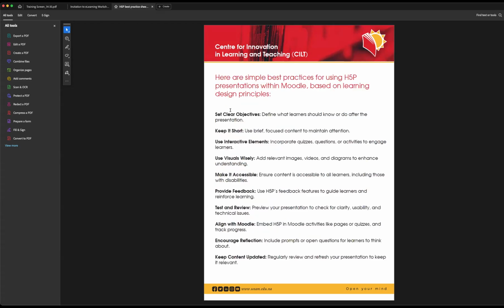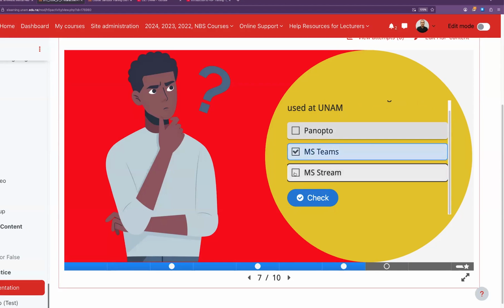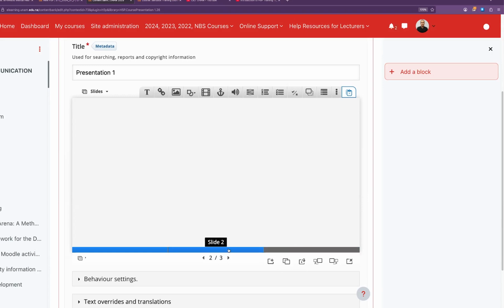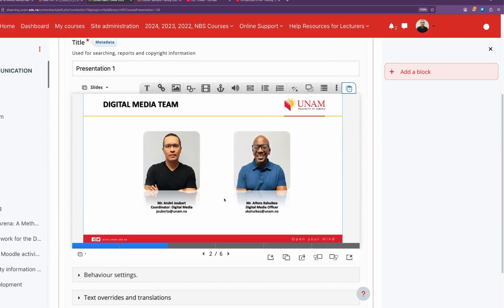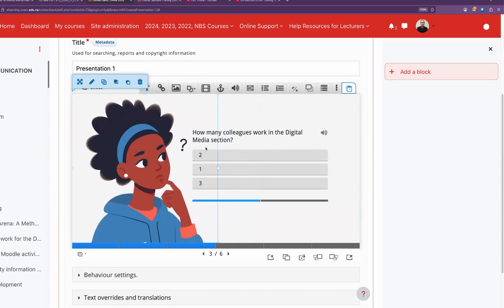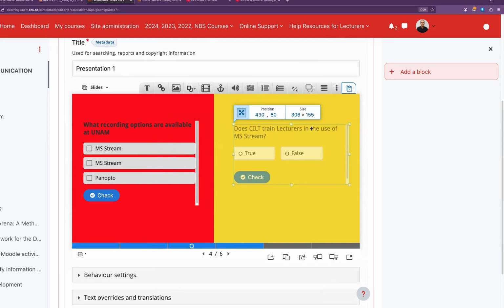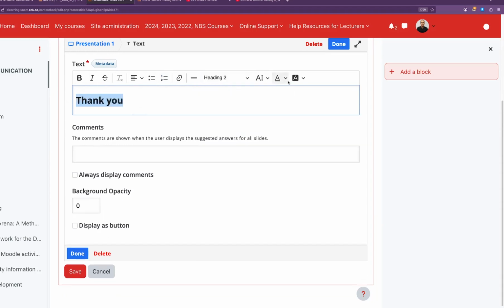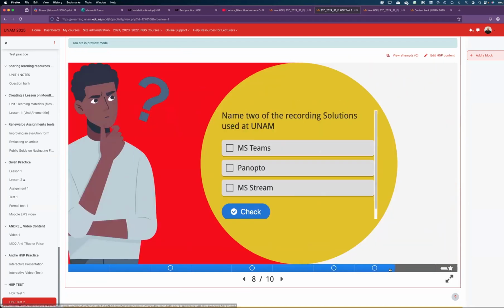Introduction to H5P Training 07 08 25 F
H5p training session 2